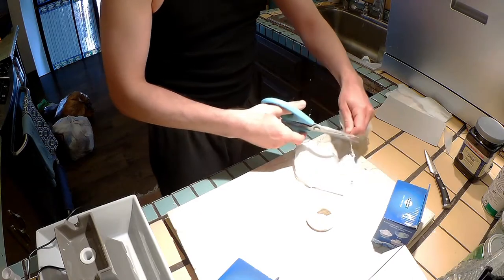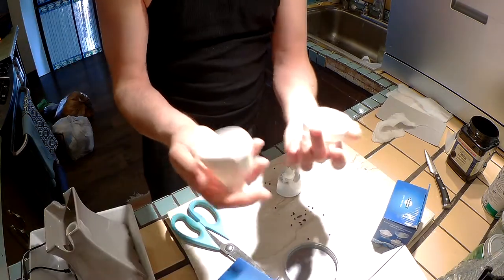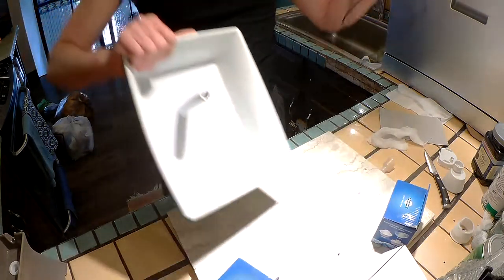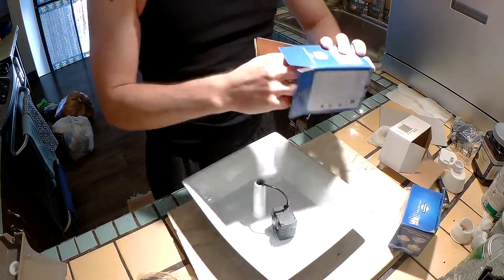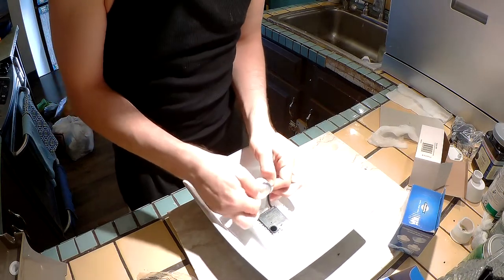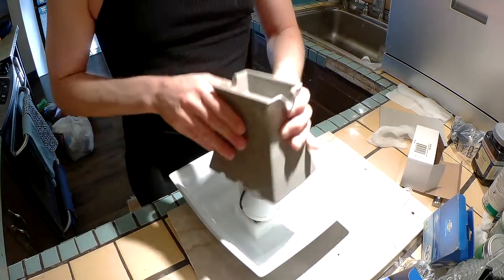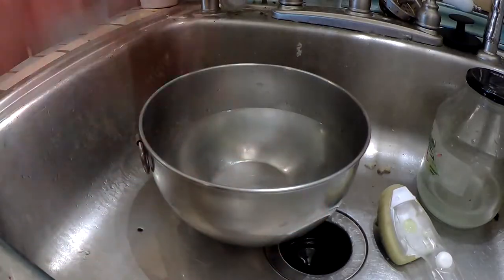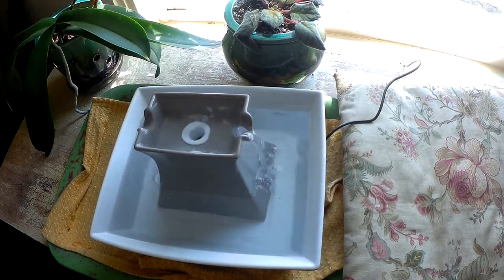Fountain for Pets Review - PetSafe Fountain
PetSafe Drinkwell Pagoda Fountain - Review, DIY filter, & Maintenance.

I explain how to make your own filter, how to replace  the pump, sponge, and filter, and how it has worked out for my cats.